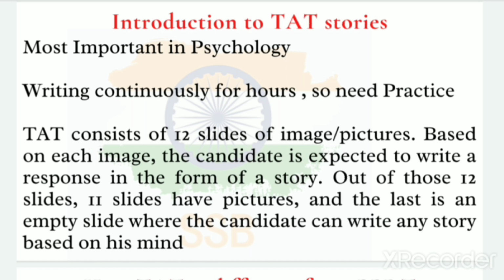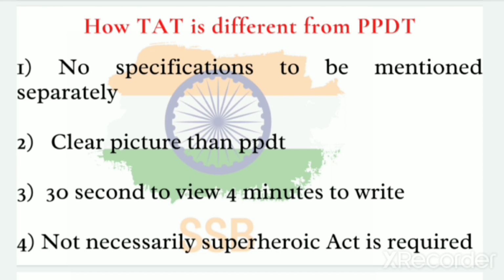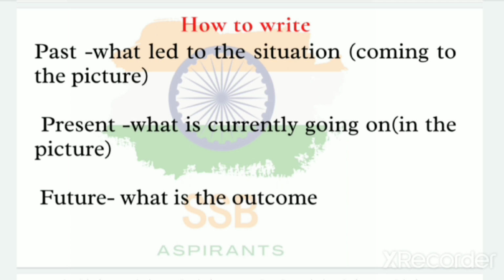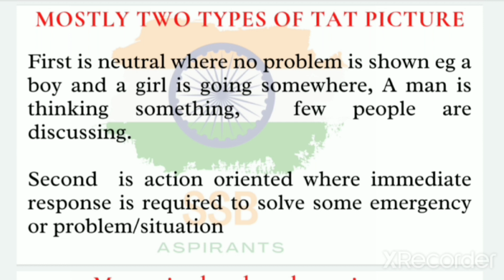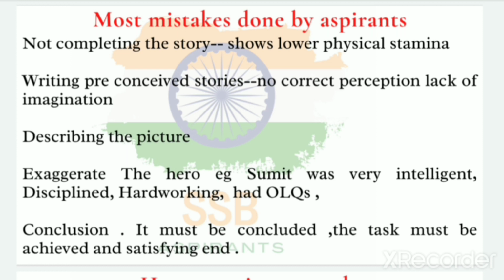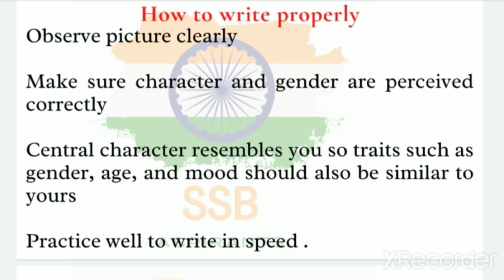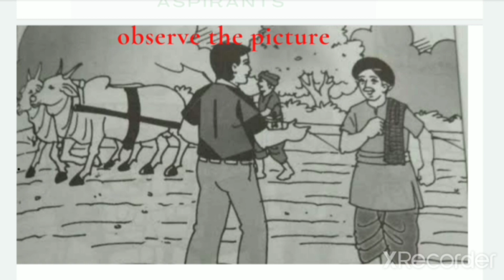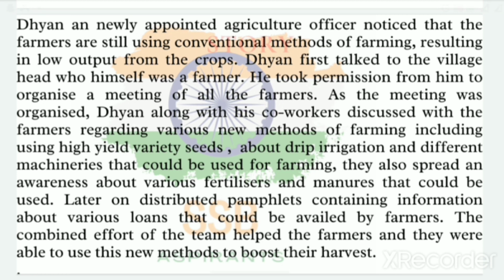How is TAT is different from PPDT # MY OWN STORIES # Blank Pictures # Detailed Explanation.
For SSB INTERVIEW MOSTLY ASKED QUESTIONS

  This is a dedicated SSB PRACTICE PROGRAM CHANNEL where creator tends to provide best study Material with detailed description of SSB DOs and DON'T.

       CURRENTLY ,, ASPIRANTS tends to go for crash course of SSB after their AFCAT/CDS/NDA/TES etc Examination results .    And  wasted 10/15thousand rupees without much benefit.
          Here at this channel aspirants will get free information with doubt solving at any time in comment box and current experience.
             Warm regards
             Team SSB ASPIRANTS